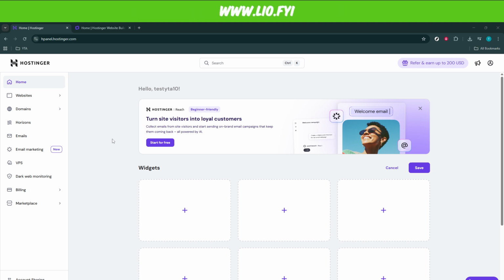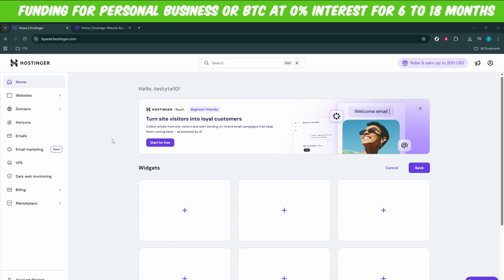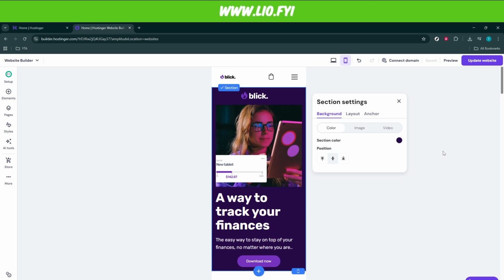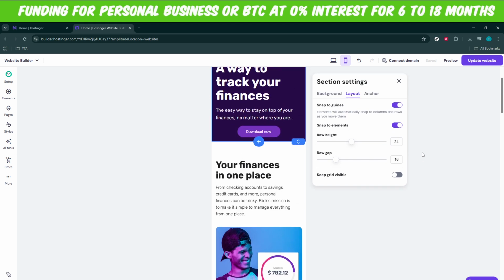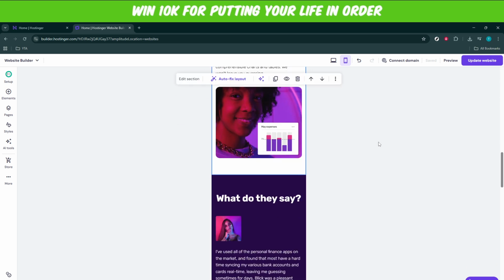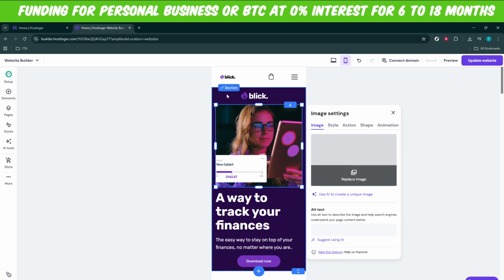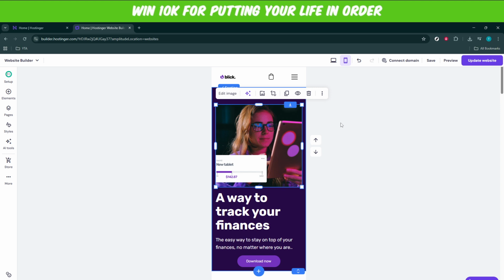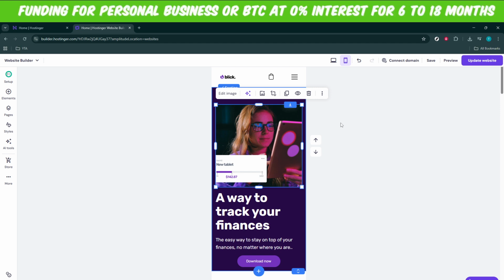How to Optimize Hostinger Website for Mobile View 2025